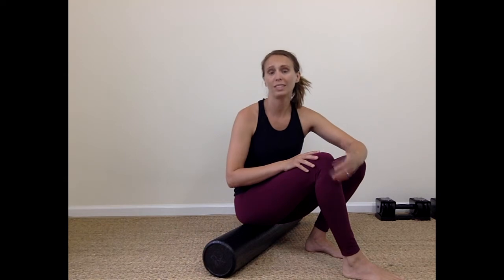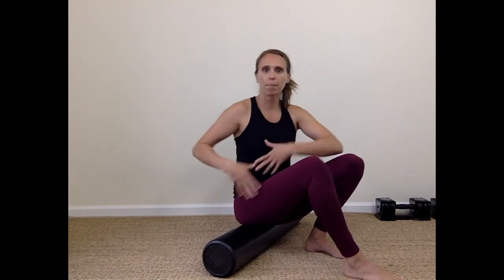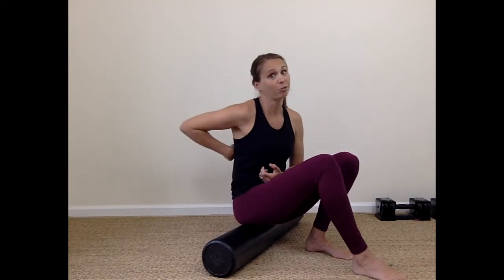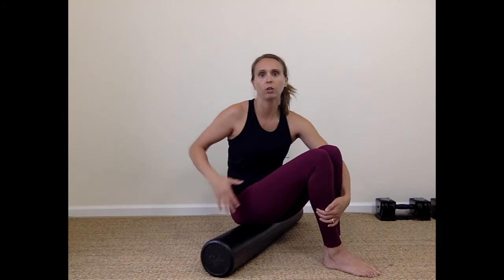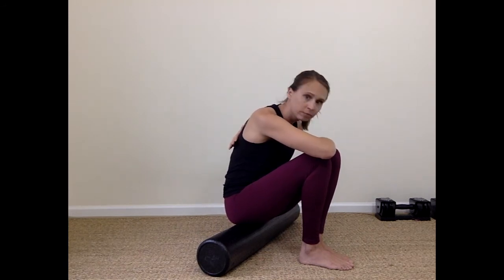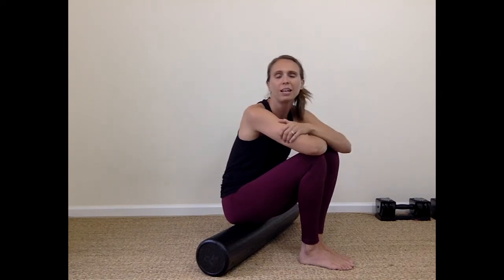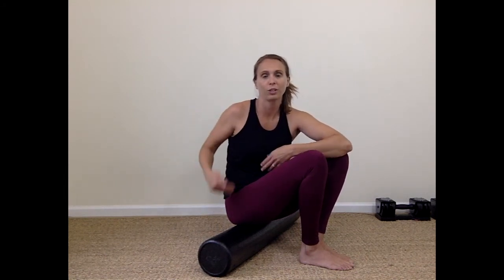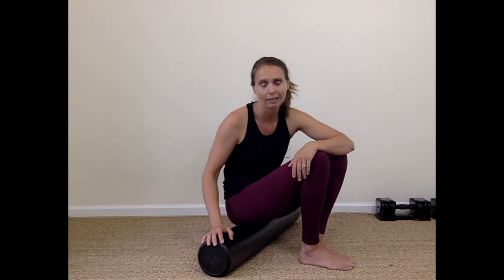Full squat prolapse modifications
Doing a full squat can be really hard in the beginning and it can make prolapse worse. Try this variation to get the benefit but ease the pressure off your pelvic floor.